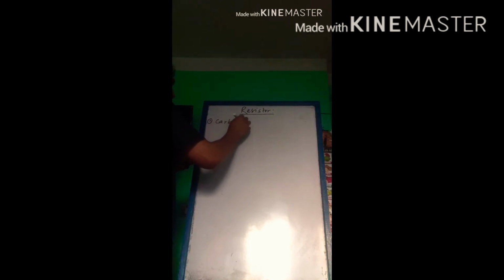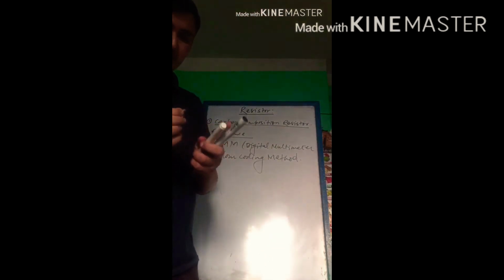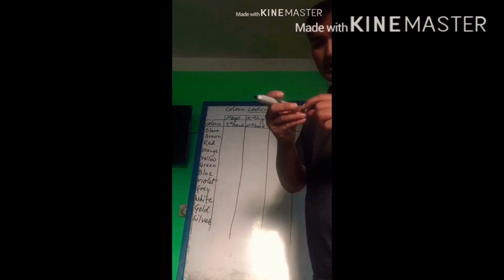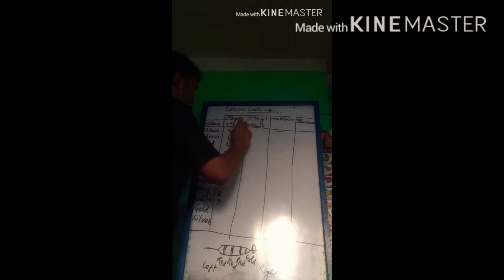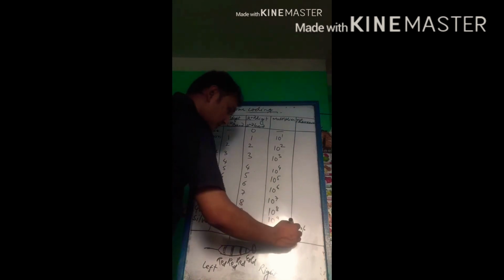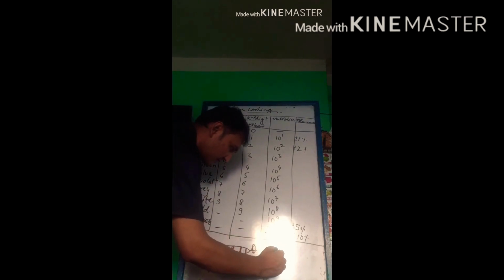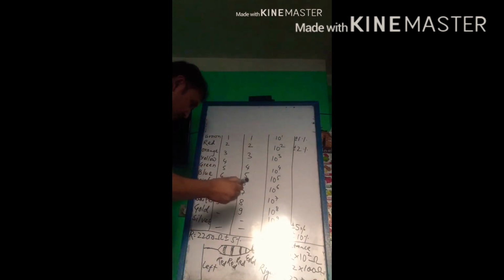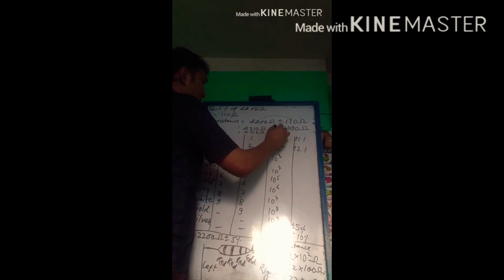How to find the resistance of a resistor ( Color coding of resistor )|| Bolster Rk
Hey guys this video is about “Color coding of resistor” 😃
Stay home
Stay safe